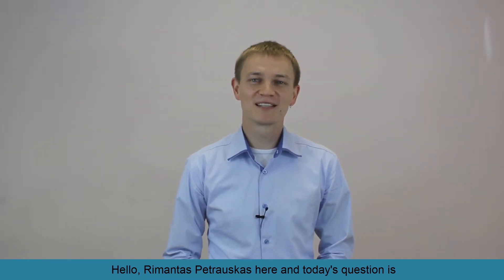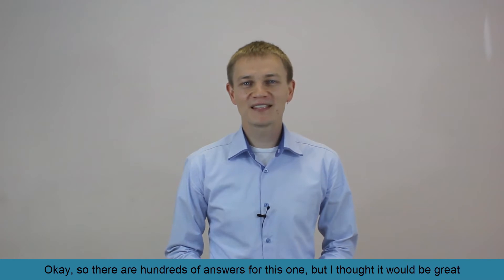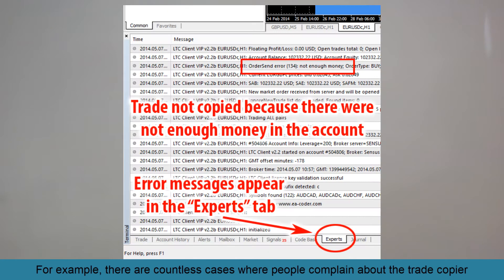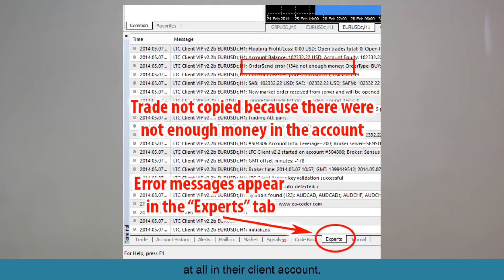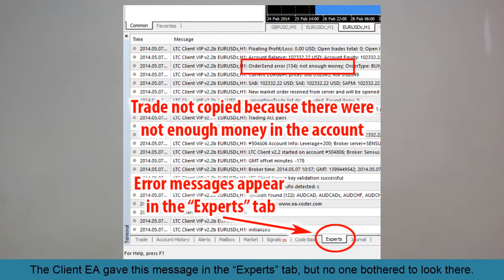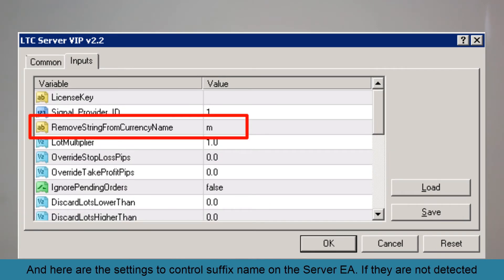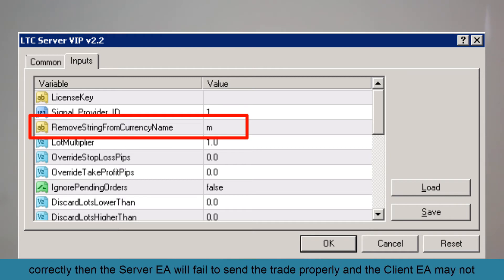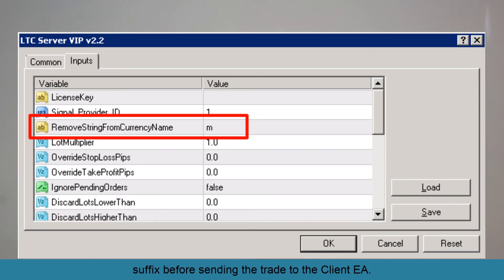What to do when Local Trade Copier does not copy trades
Rimantas, Local Trade Copier doesn't seem to be copying the trades to my subscribers and I don't know what I am doing wrong. What should I do?

Have a question about copying trades between MetaTrader 4 platforms using the Local Trade Copier?